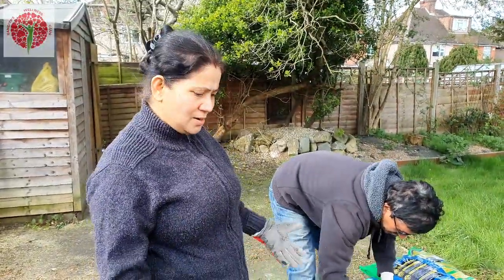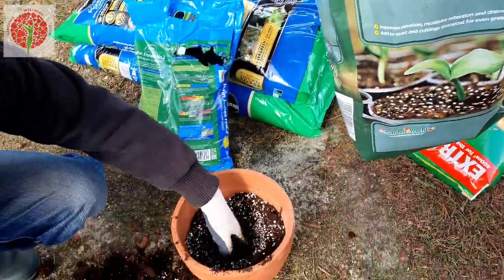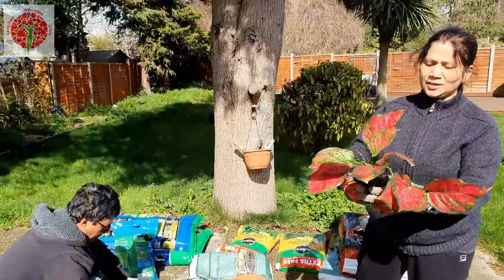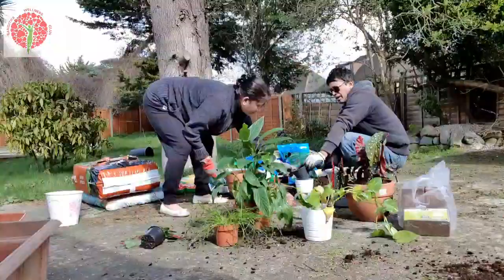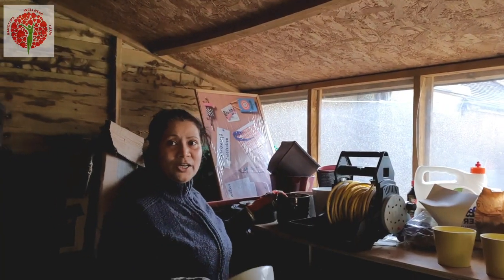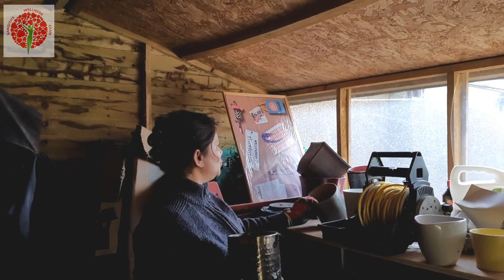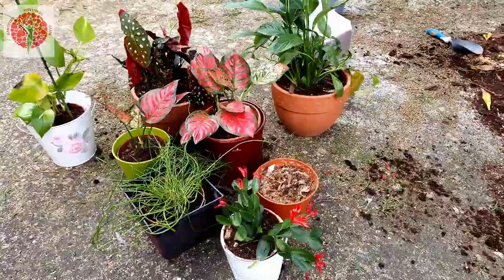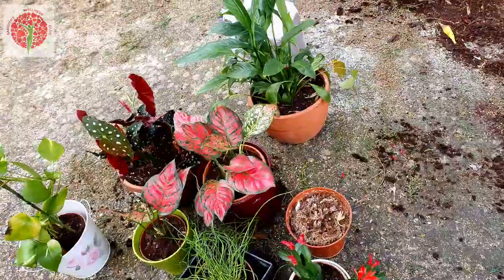Lockdown Diaries-1 || Quality time with family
Welcome to Sangita's Hneshel 🍽️✨ Join me on a delicious journey of cooking, where I share easy, tasty, and unique recipes. 🍳🔥

স্বাগতম Sangita's Hneshel 🍽️✨ আমার সাথে রান্নার সুস্বাদু যাত্রায় যোগ দিন, যেখানে আমি সহজ, সুস্বাদু এবং অনন্য রেসিপি শেয়ার করি। 🍳🔥

Video Keyword's

Bengali recipes
Bangla ranna
Traditional Bengali food
Kolkata street food
Bengali veg recipes
Bengali non-veg recipes
Shorshe Ilish recipe
Chingri Malai Curry
Macher Jhol recipe
Aloo Posto recipe
Kosha Mangsho
Cholar Dal recipe
Bengali Mishti recipe
Roshogolla recipe
Mishti Doi recipe
Kolkata Kathi Roll
Puchka recipe
Jhal Muri recipe
Bengali festive recipes
Bengali sweets

বাংলা রেসিপি
বাংলা রান্না
ঐতিহ্যবাহী বাংলা খাবার
কলকাতার স্ট্রিট ফুড
নিরামিষ বাংলা রান্না
আমিষ বাংলা রান্না
সর্ষে ইলিশ রেসিপি
চিংড়ি মালাই কারি
মাছের ঝোল রেসিপি
আলু পোস্ত রেসিপি
কষা মাংস রেসিপি
ছোলার ডাল রেসিপি
 বাংলা মিষ্টির রেসিপি
 রসগোল্লা রেসিপি
 মিষ্টি দই রেসিপি
কলকাতা কाठी রোল
ফুচকা রেসিপি
ঝালমুড়ি রেসিপি
বাংলা উৎসবের খাবার
বাংলা মিষ্টান্ন রেসিপি